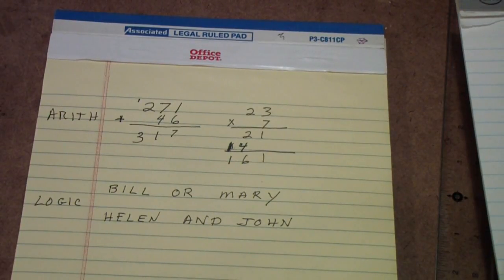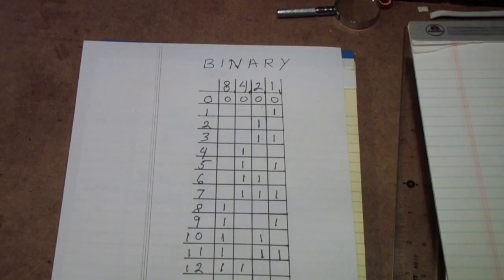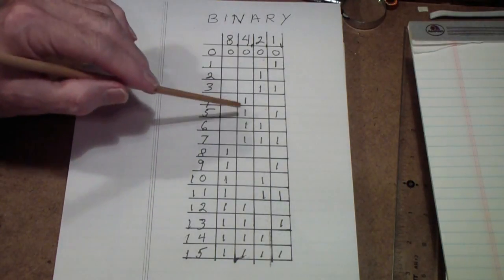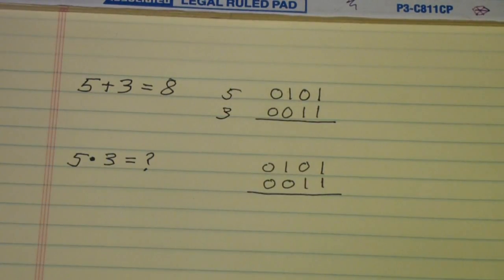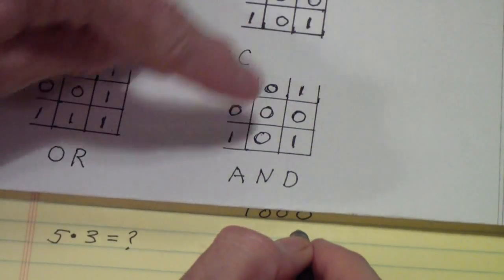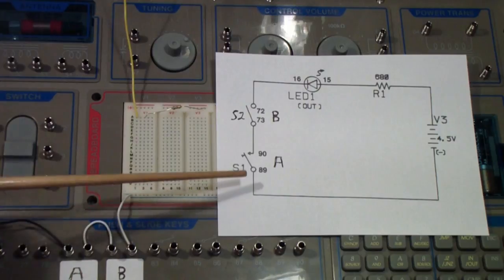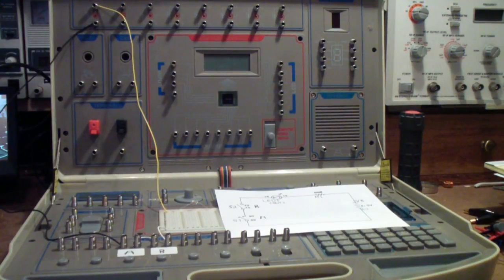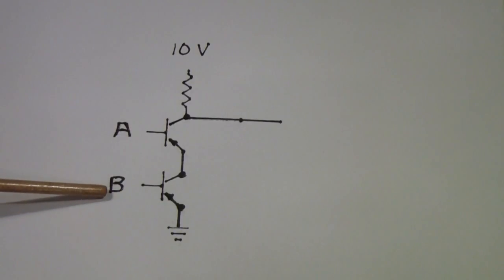TTT113b Computer Logic Pt2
Continuing to explore digital logic and its use in digital computers